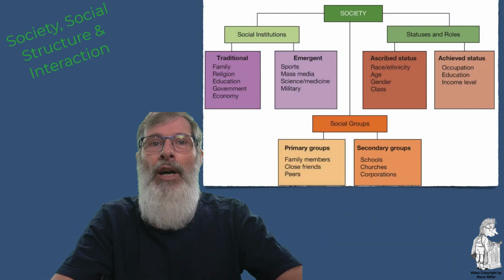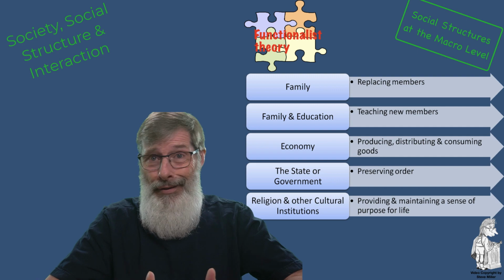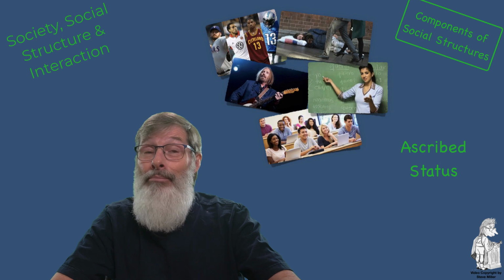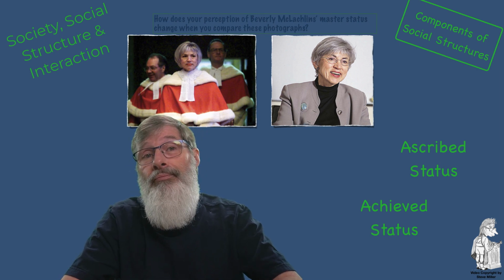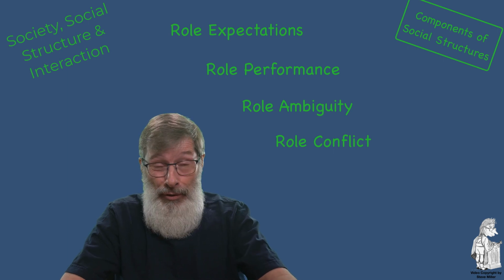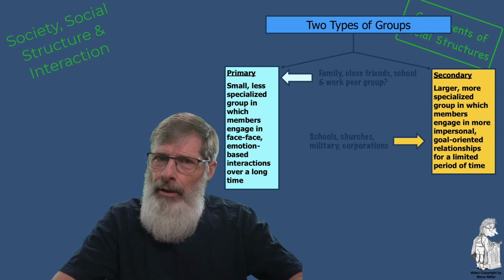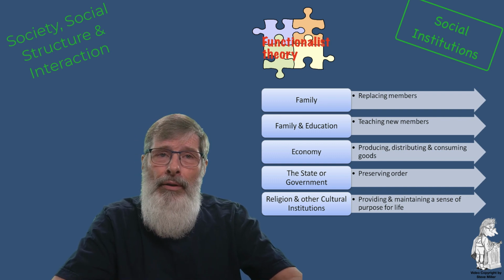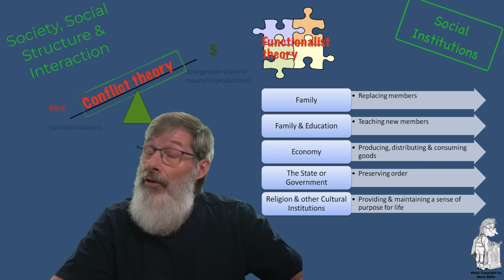#7 Introduction to Sociology by Prof Miller - Society Social Structures and Interaction P1